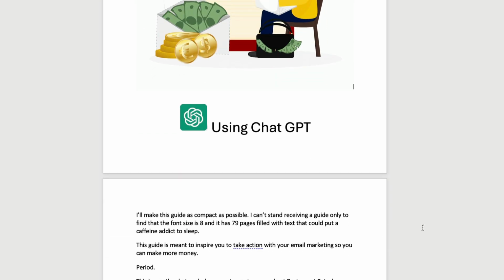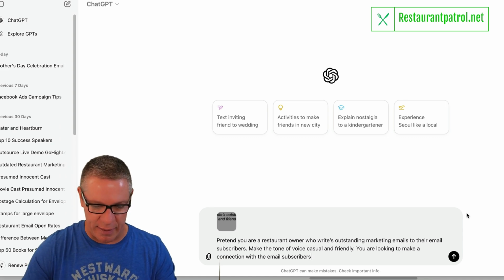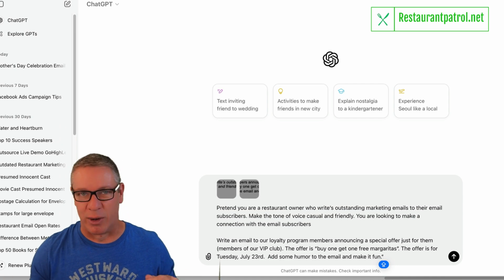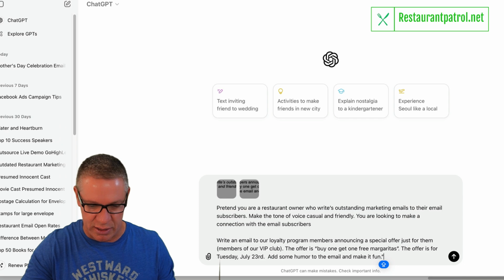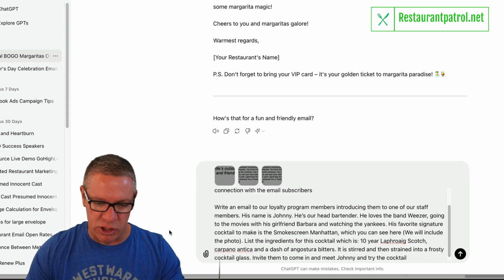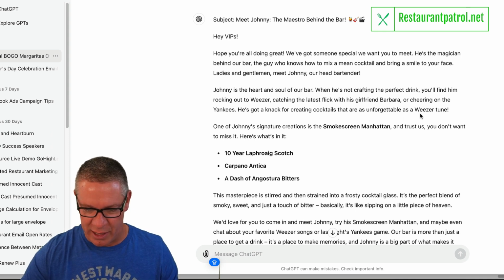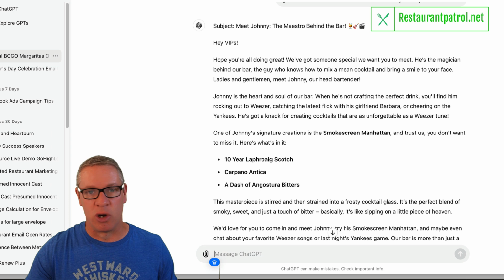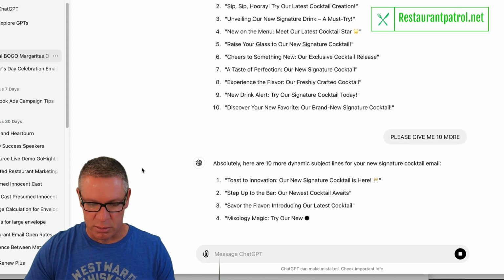Write Restaurant Emails in 5 Minutes with Chat GPT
▶ CHECK OUT ALL OF MY RESOURCES TO HELP YOU SUCCEED

In this video I'm going to teach you how to use Chat GPT to write an entire email nurture series in a matter of minutes. This is a magical futuristic tool that is going to help you triple your traffic and your sales.

💥 👉 FREE 102 Page Book: Bar Profit Maximizers - Run Your Bar My Way

▶ MY TOP RESTAURANT POS SYSTEMS:
💥 👉 Lightspeed POS [Save up to $2,000 off]
💥 👉 GoTab POS [Save $500 here]

▶ MY COURSES:
💥 👉  The Restaurant Management Masterclass